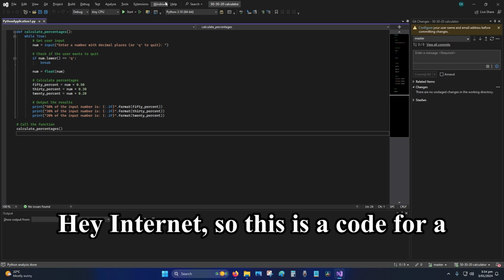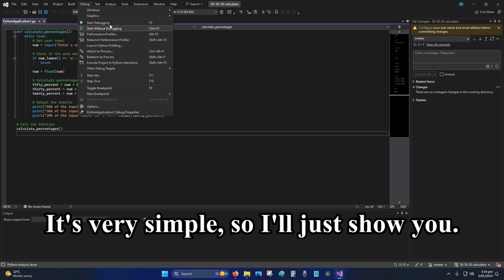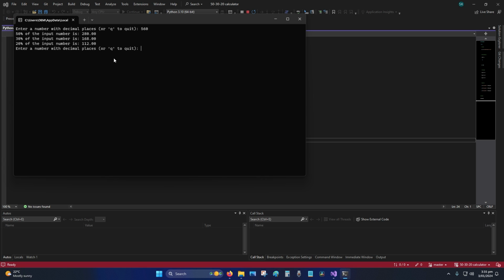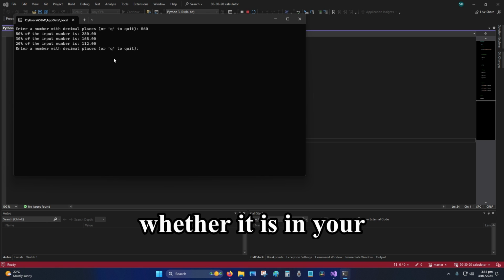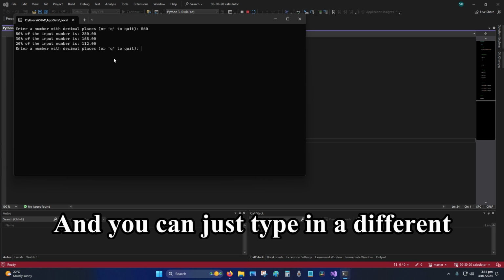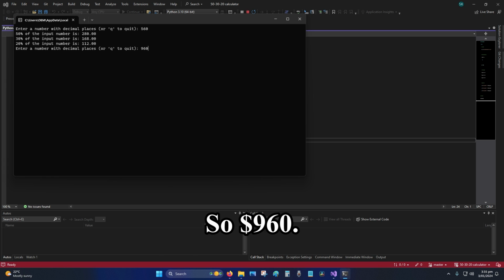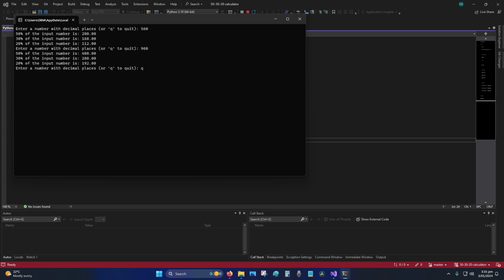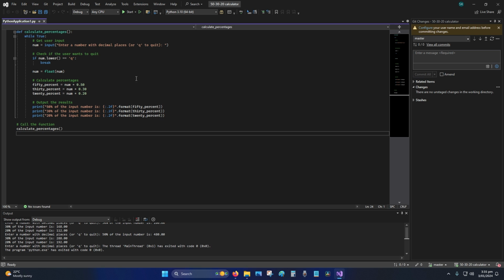Python code for 50-30-20 calculator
Code that gives 50% , 30% and 20% of the input value